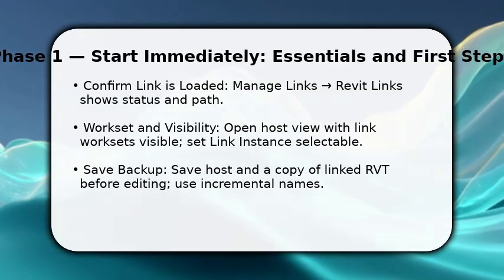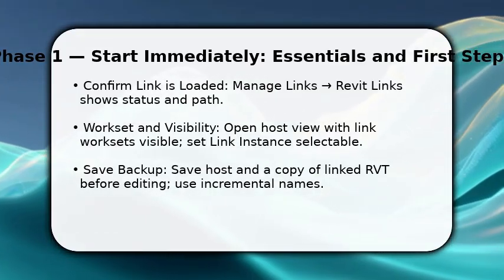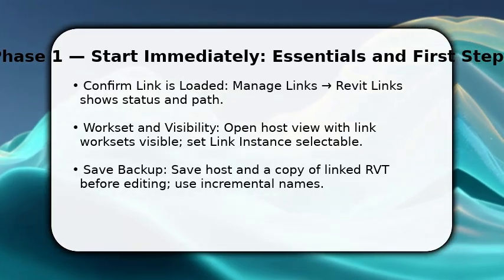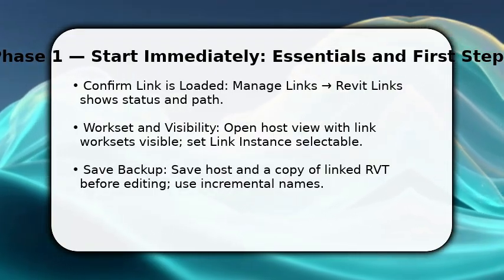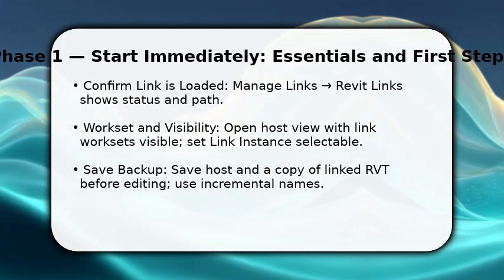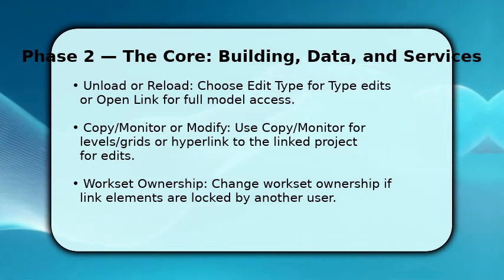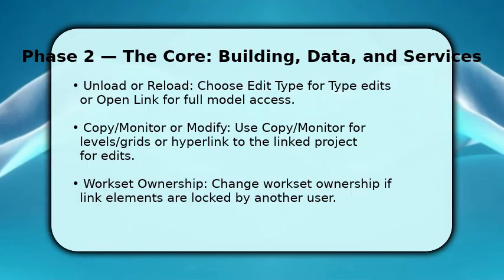How to Edit Revit Link - Step by Step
How to Edit Revit Link - Step by Step | 🔒 Surfshark VPN Deal — Stay private and secure. $1.99/mo + 3 Months Free ▸

Learn the step-by-step process of editing Revit links to enhance your architectural design workflow. This video tutorial guides you through each stage, from identifying elements that need linking adjustments to applying and saving changes within Autodesk's powerful software.

Revit, edit link, step-by-step guide, autodesk architectural design workflow, linking in Revit